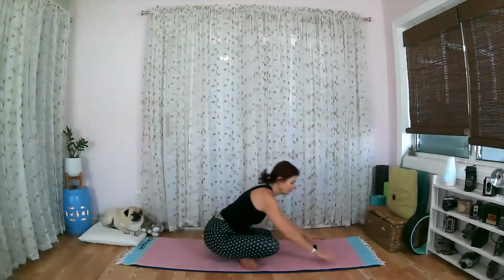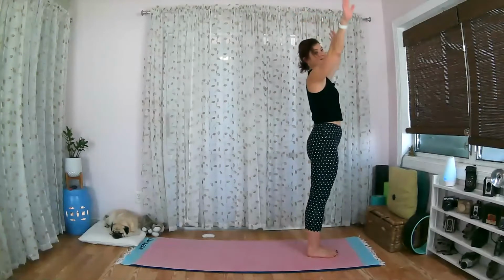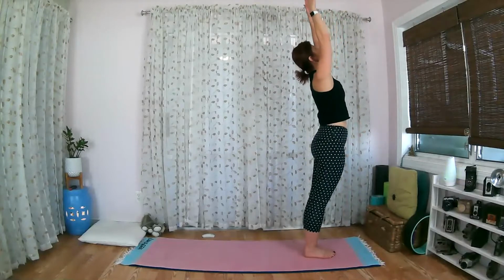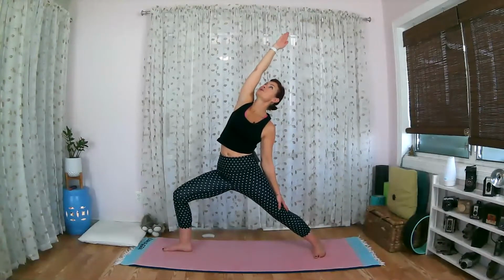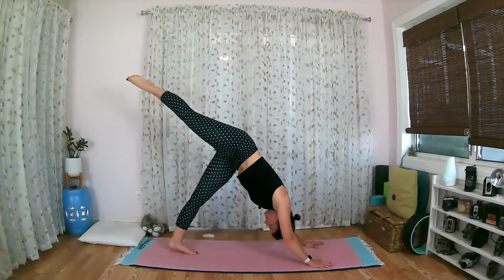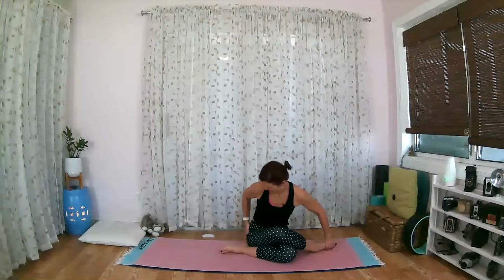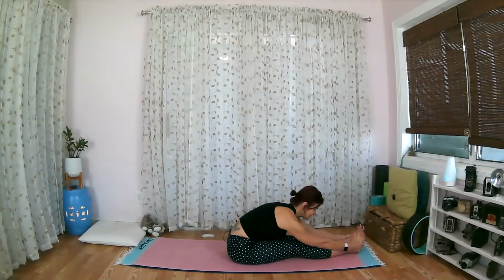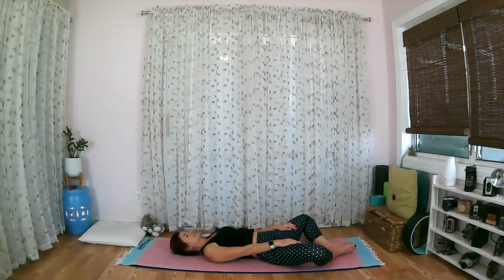Vinyasa Flow with Maureen Dinkins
In this short yoga class, join Maureen as she moves through some easy standing and seated postures. As you flow from one pose to the next, we focus on the breath as me move, which is known as the "Vinyasa." Enjoy!